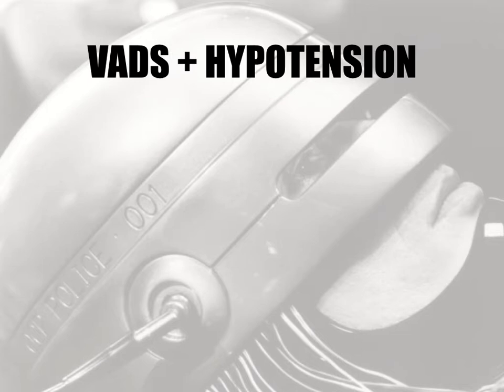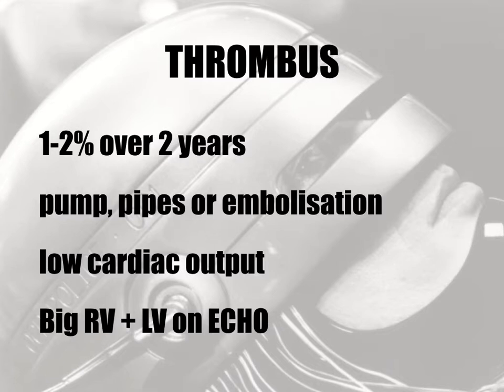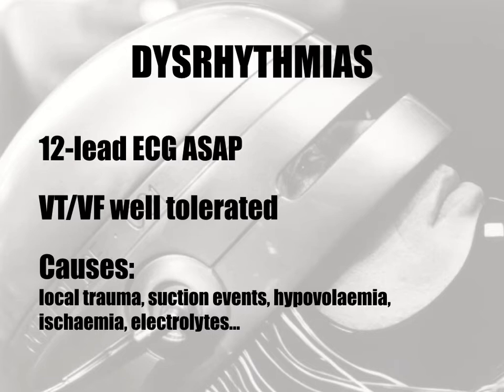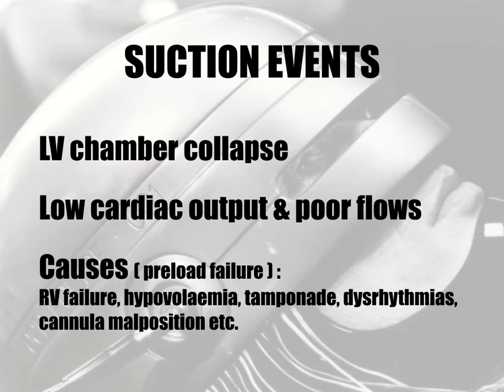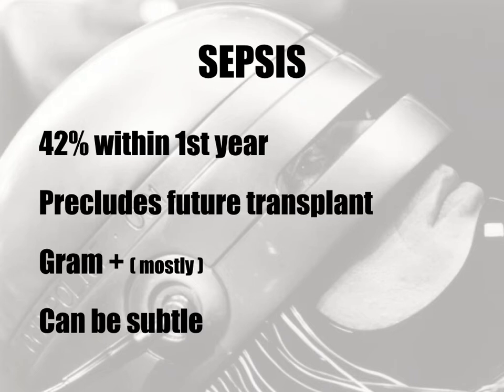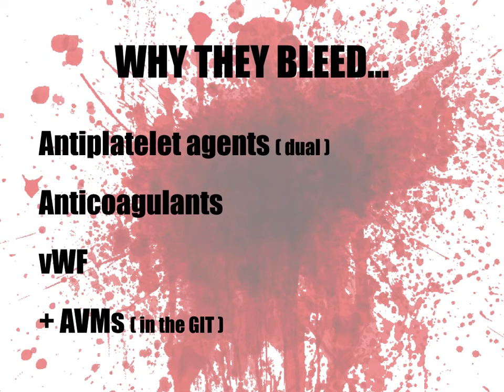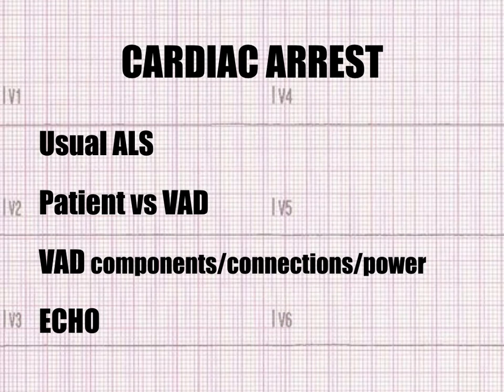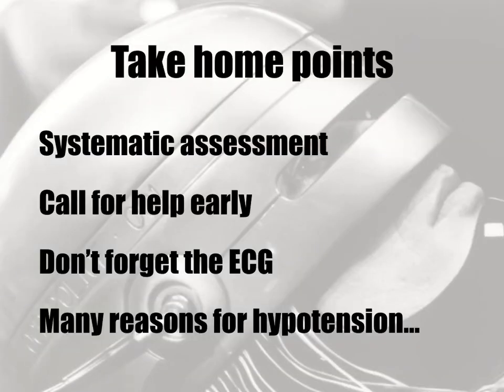Ventricular Assist Devices - troubleshooting and managing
VAD lecture part two by HEMS Physician Chris Partyka